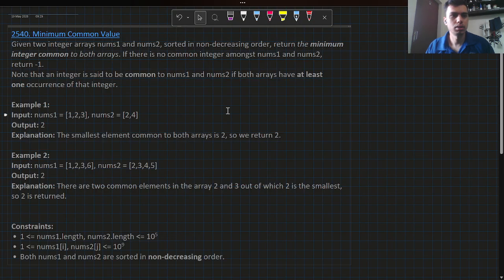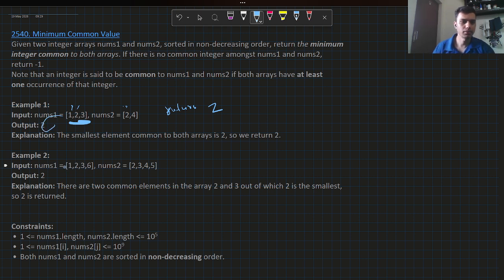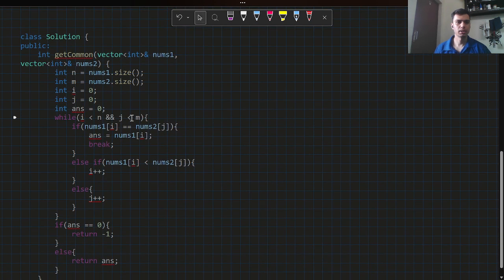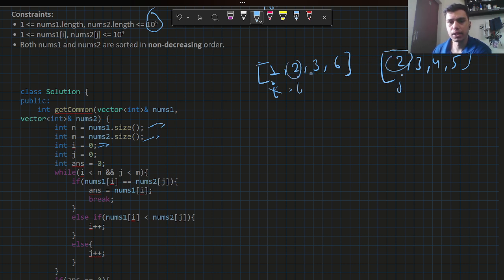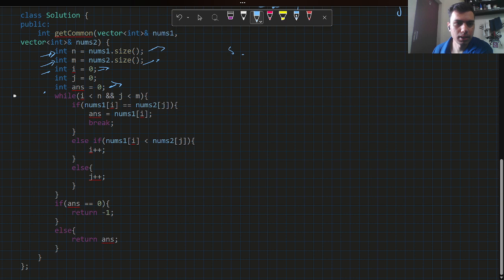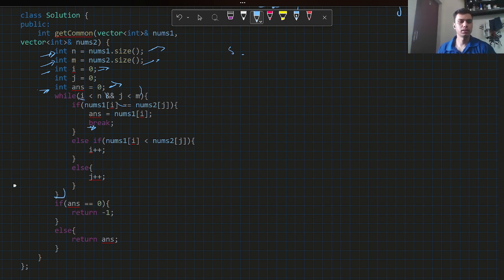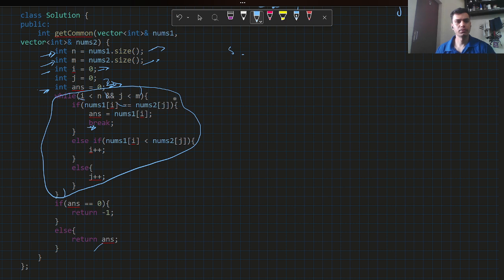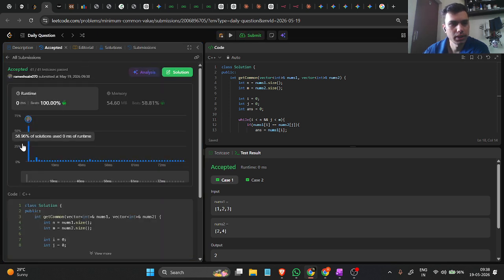LeetCode 2540 - Minimum Common Value | Two Pointers + Binary Search | C++ Solution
In this video, we solve LeetCode 2540: Minimum Common Value with a clear and beginner-friendly explanation in C++.

We will understand:
✅ Problem Explanation
✅ Brute Force Idea
✅ Interview Tips and Optimizations

🔥 Topics Covered:

Arrays
Two Pointers
Binary Search
Searching Algorithms
Sorted Arrays

💡 Problem Idea:
Given two sorted arrays, we need to find the smallest number that appears in both arrays.

If no common value exists, return: -1

Example:
Input: nums1 = [1,2,3] , nums2 = [2,4]

Output: 2

📌 Approaches Explained:

Brute Force Comparison
Binary Search Method
Optimal Two Pointer Solution → O(n + m)

💻 Language Used:
C++

📌 Problem Link:
LeetCode 2540 - Minimum Common Value